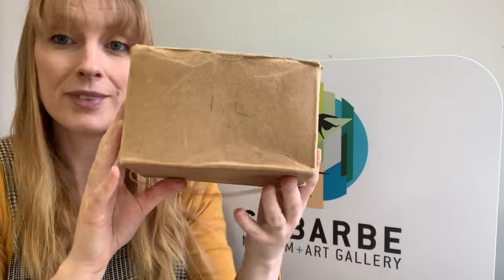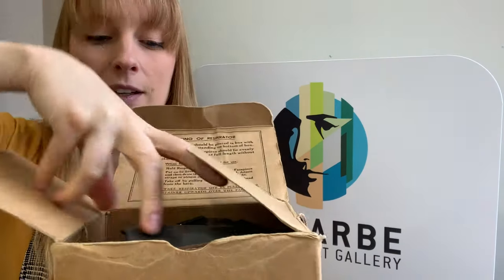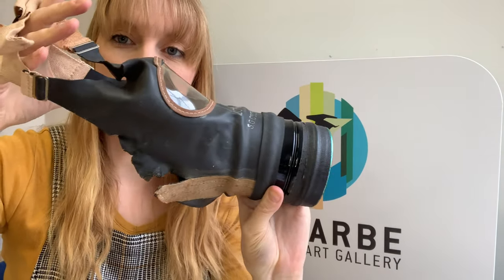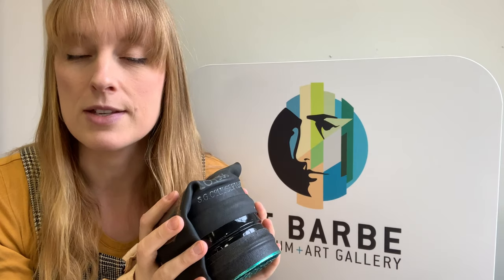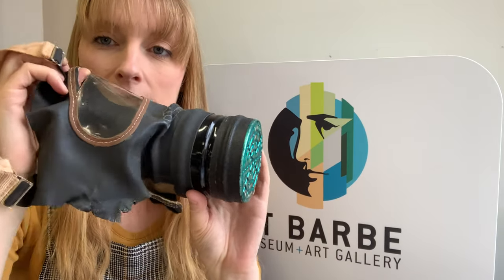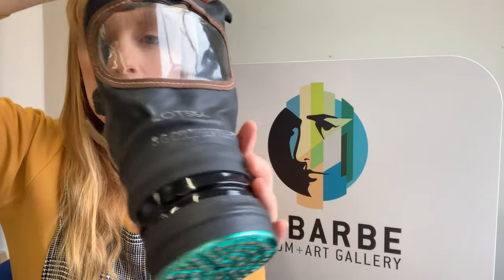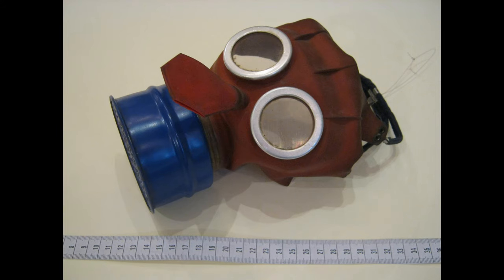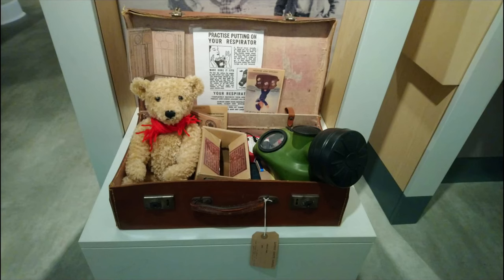St Barbe Home School: WWII - Gas Mask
Our Learning and Engagement Officer, Verity takes a further look through our learning boxes at St Barbe. This time WWII - we have a genuine WWII gas mask in our handling collection!